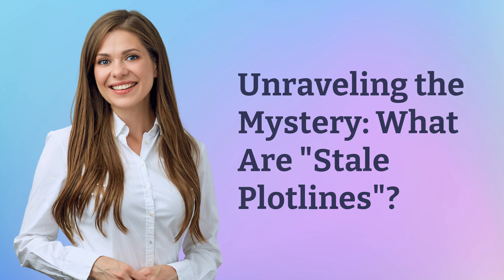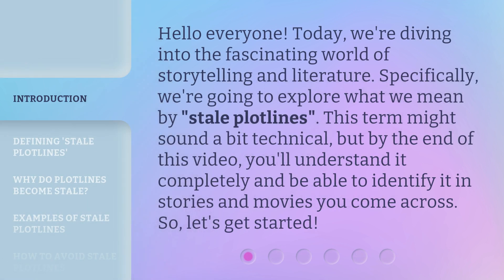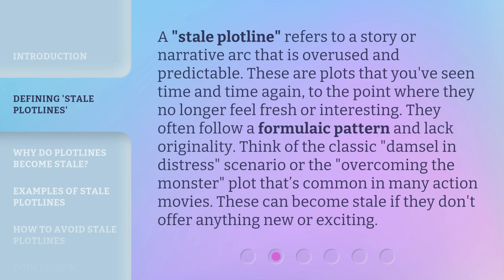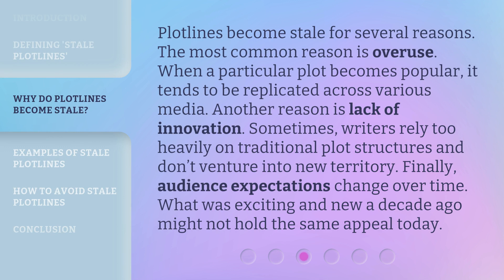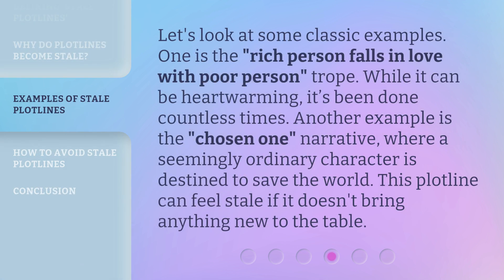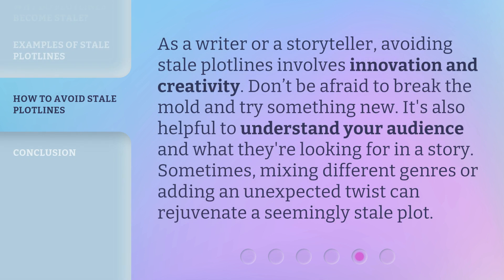Unraveling the Mystery: What Are "Stale Plotlines"?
Unraveling the Mystery: What Are 'Stale Plotlines'? • Discover the intriguing concept of 'Stale Plotlines' in this captivating video. Explore how these narrative elements can impact storytelling and learn how to keep your plots fresh and engaging.

00:00 • Introduction - Unraveling the Mystery: What Are "Stale Plotlines"?
00:34 • Defining 'Stale Plotlines'
01:09 • Why Do Plotlines Become Stale?
01:42 • Examples of Stale Plotlines
02:09 • How to Avoid Stale Plotlines